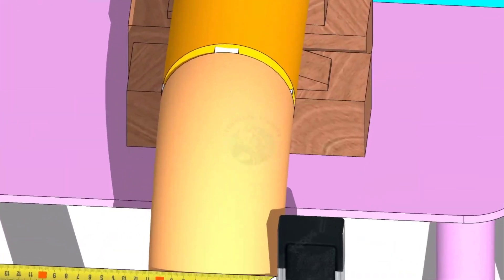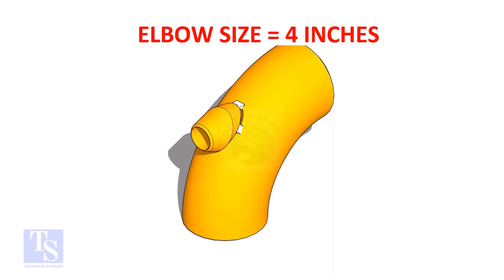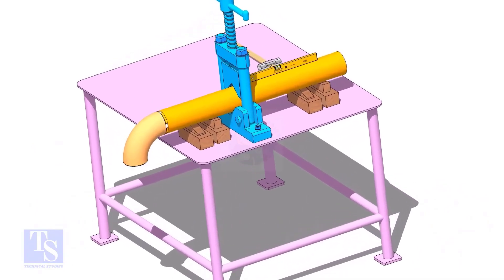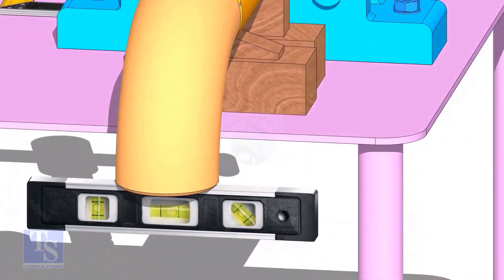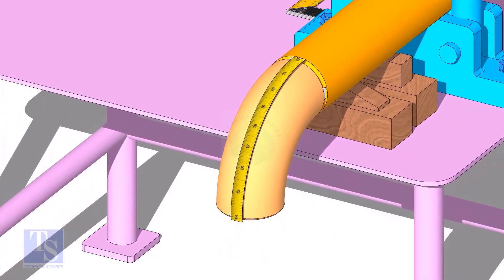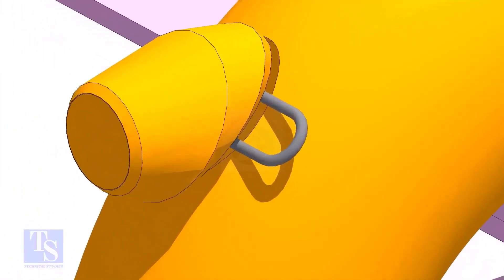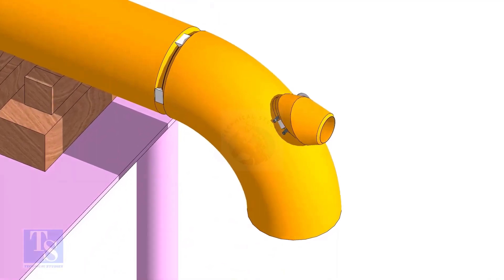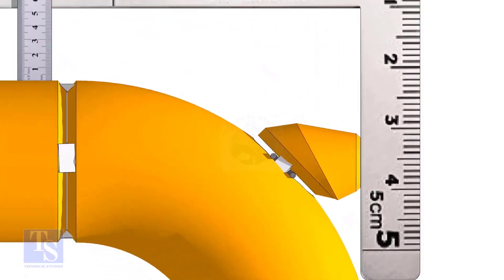How to fit up Elbowlet on an Elbow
Elbowlet fit up to an Elbow- Tutorial for beginners.  @technicalstudies.